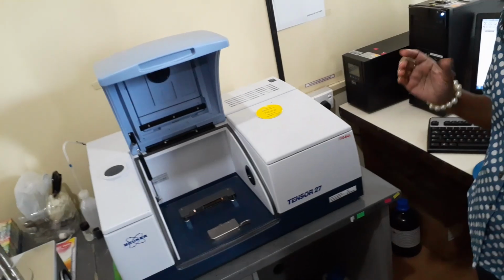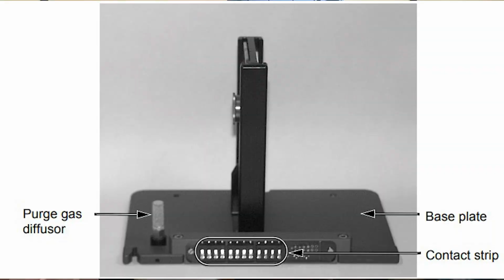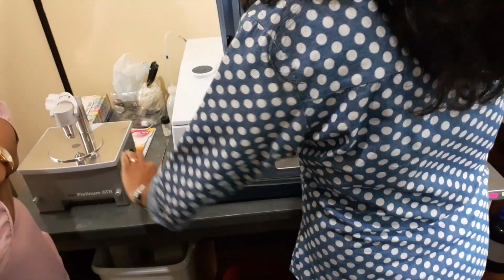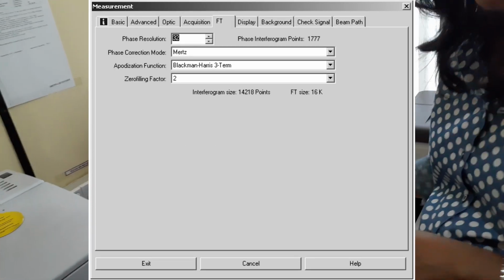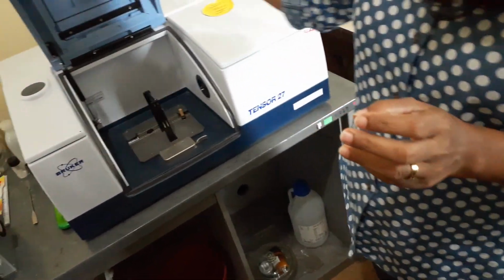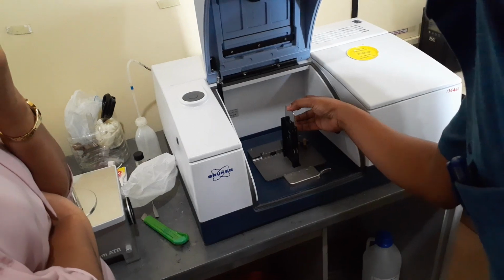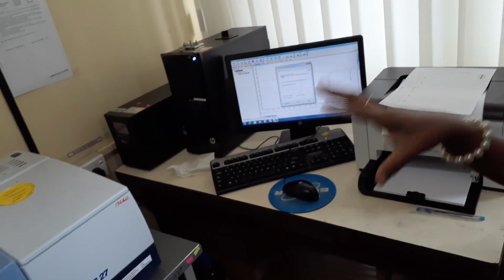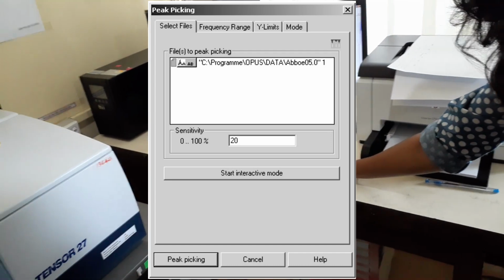Basic Operation of FTIR Machine - Bruker Tensor 27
Welcome to AMC-Tec! In this video, we demonstrate the basic operation of the Bruker Tensor 27 FTIR spectrometer, a powerful tool widely used for chemical analysis across multiple fields. Whether you’re new to FTIR or looking to refine your understanding, this step-by-step guide walks you through each component, setup, and measurement process to get accurate, reproducible results.

Starting with an overview of the Tensor 27’s main components – the IR source, interferometer, and detector – we explore how to set up and run measurements in both transmission and ATR (Attenuated Total Reflectance) modes. You’ll see how to install the appropriate sample compartment, set measurement parameters in OPUS software, and handle background and sample scans. We also touch on features like Atmospheric Compensation and peak picking for efficient, detailed spectral analysis.

This video provides practical insights into operating the Tensor 27 in real lab scenarios, from understanding the beam path to comparing spectra between modes. Perfect for beginners and those refreshing their skills, this demonstration aims to make FTIR spectroscopy accessible and understandable.

Special thanks go to the Industrial Technology Institute (ITI) - Sri Lanka for the instrument and guidance.